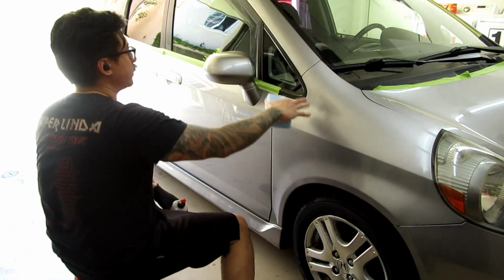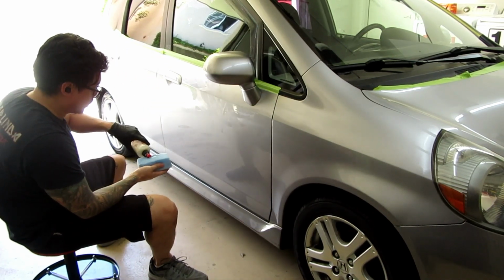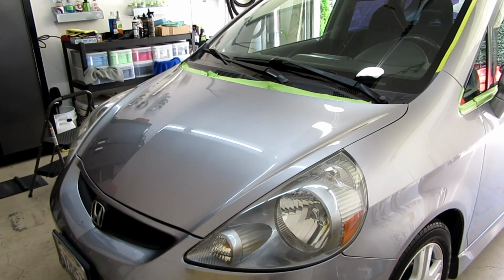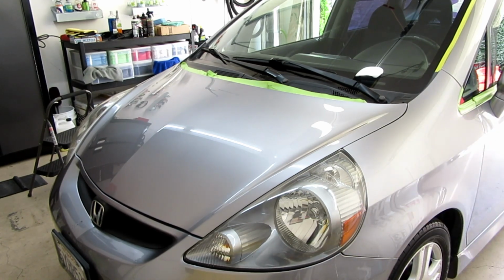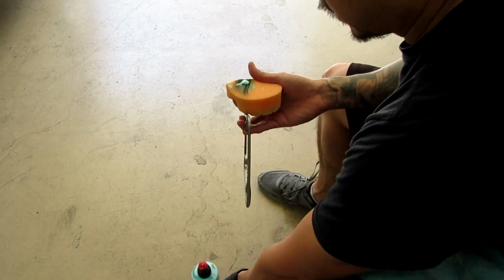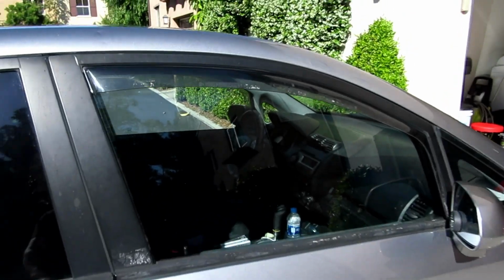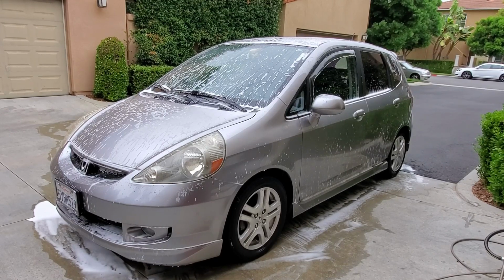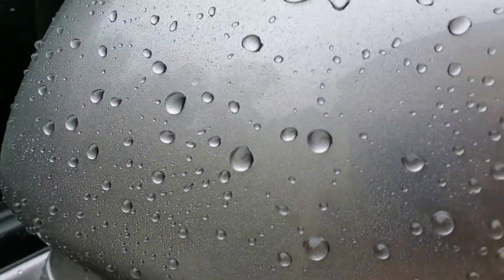Honda Fit Part 4 | Collinite 845 | Turtle Wax Ceramic Coating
Here's the final video of the exterior detail for this Fit. Long boring video haha. Hopefully one day I"ll start the interior detail because it really could use it.

Products used:
Turtle Wax Spray Coating
Collinite 845
Gyeon Prep
Royal Blue Creature Edgeless
CG Applicator Pad
They don't have red MF towels I used in this video anymore, but they have blue. I think they're great for wax removing.
Detailer 365 blue microfiber 400GSM

Amazon Store Front:

If you shop on Amazon, use my link!